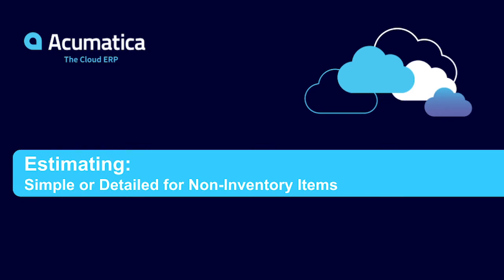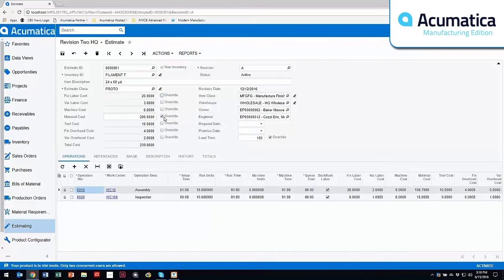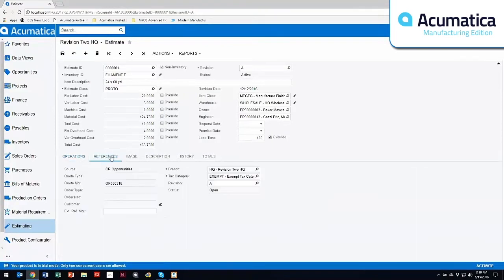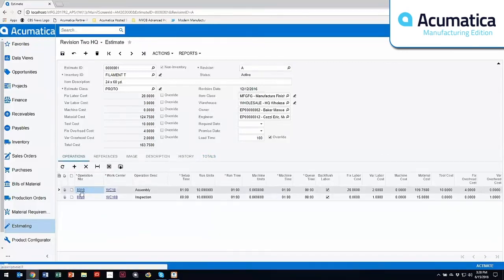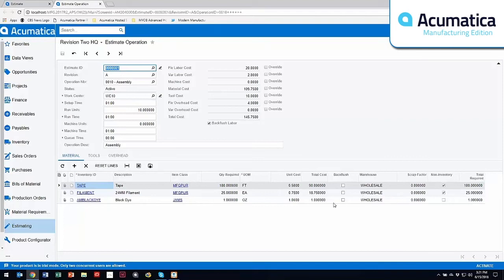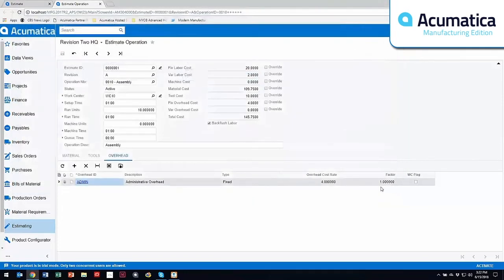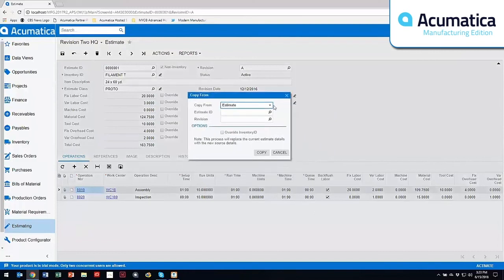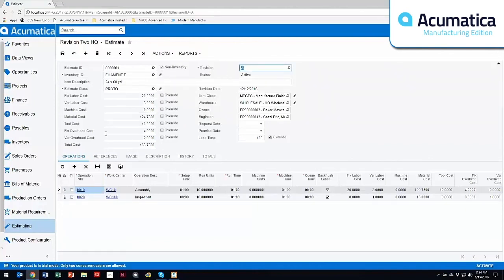Acumatica Estimating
Biz-Tech Services, Inc.
Biz-Tech Services is a leader providing ERP software solutions nationwide in manufacturing, distribution, multichannel marketing and small business. We specialize in implementing  Acumatica, Sage 100Cloud, Sage Enterprise Management software solutions in many industries.